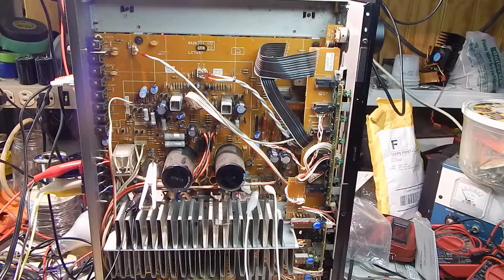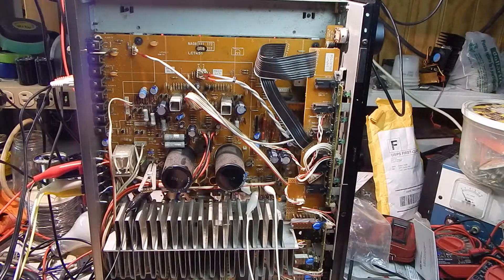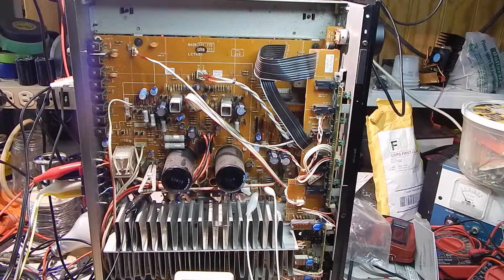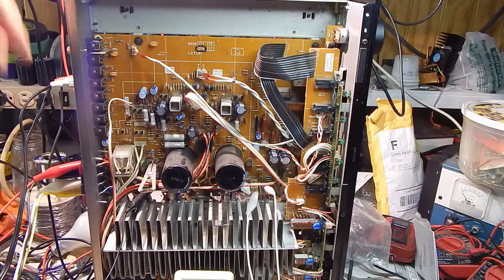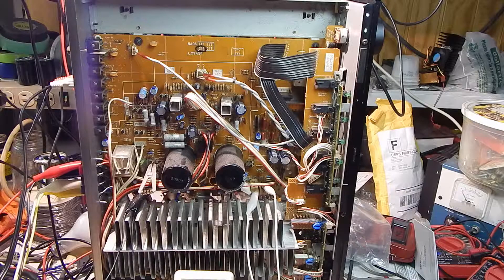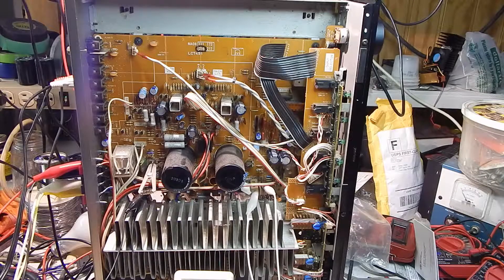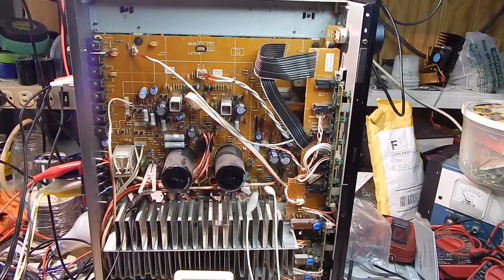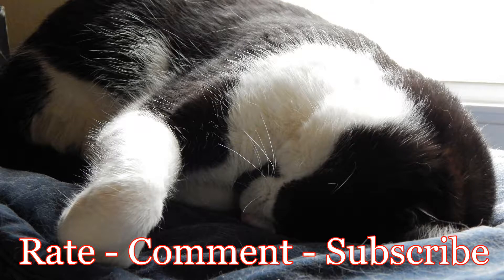Workbench Ramblings and the Yamaha Amp Revisited.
Just a little carping about how much outdoor yard work has and will be keeping my bench time to a minimum while I take advantage of some cool weather. A look at, and pondering over, the future of an old Yamaha integrated amp (Amp-Preamp, all discreet).